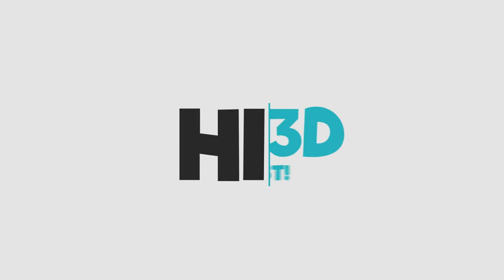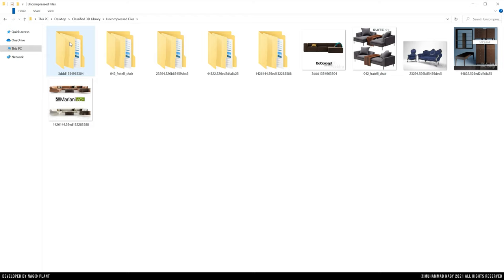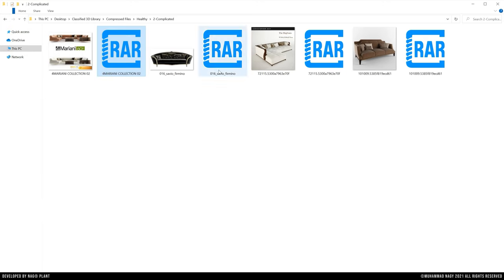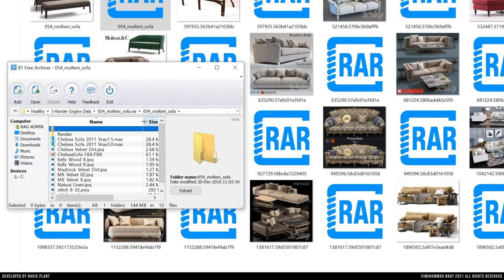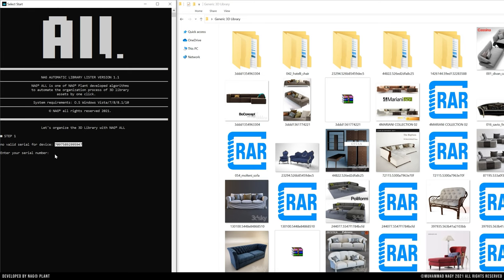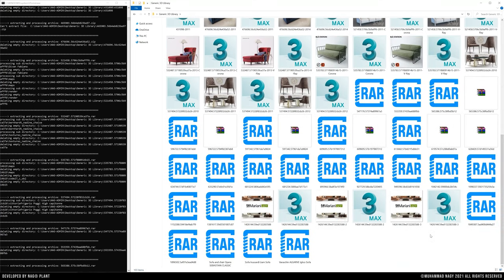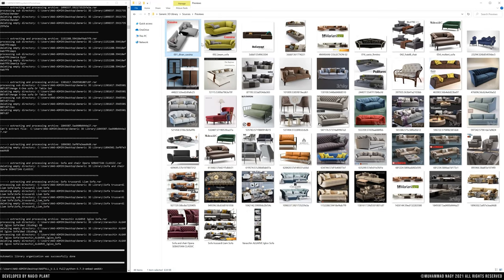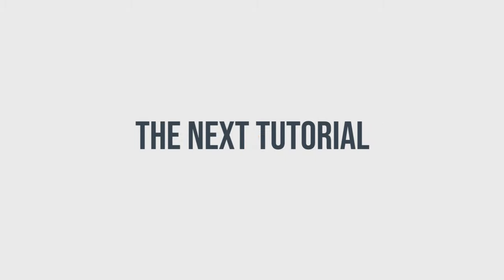How Does NAG Automatic Library Lister Work? | NAG ALL V.1.1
_*The video was created using the old version of NAG ®ALL Basic V.1.1*_
_*Enter NAG ALL Pro world from the following link*_

*⏱️ TIMECODES*
0:00 Intro
0:38 3D Library Contents Overview
1:13 3D Library Deep Classification of Files Possibilities
4:14 Installation NAG ALL
5:25 Running NAG ALL
6:26 3D Library Organization after Running NAG ALL
8:28 Outro

*💬 TRANSCRIPT*
• Hi, 3D artist!
• In this video tutorial, we will show you how you can easily organize your scattered data files, in the form of: 3ds Max file, beside its related preview image.
• Let’s kick-start with a simple fifty 3D models library, which contains high level of files possibilities.
• As shown in the windows canvas, the 3D library is composed of compressed files and uncompressed folders. Let's check the contents of some of the uncompressed folders.
• However, the compressed files are varying in three different extensions of: RAR, Seven Z, and ZIP.
• Do you think those are all the problems that we have? Let’s check first the various possibilities of the files to have a deeper look.

• In this canvas, we have classified the files possibilities into two main folders. First, the uncompressed files are those files that were previously extracted by the user. The compressed files could be classified into damaged and healthy files.
• The damaged files are those files that were not completely downloaded and included extraction errors. Additionally, they may contain other compressed corrupted files. They should be sorted then deleted.
• However, the healthy files are those ones who have no extraction errors. They may have different possibilities.
• First, there is a simple structure type of compressed files, which has a straightforward path towards the 3ds Max file, and its related textures, and other extensions.
• However, the complicated structure of compressed files involves long paths to find the 3ds Max file or its related data. Moreover, it may contain another compressed file with additional long path.
• You may have another third type of compressed files that are a little bit tricky. It’s the duplicated file name type for different compression extensions.
• For example, those files have two versions of compression with the same name of the original file. The problem is that: each file has a diverse set of data, but with the same file name, and the same preview image as well.
• The fourth type includes the case that, when there are multiple 3ds Max files with same name, but with different information of 3ds Max version.
•  Last but not least, the fifth type is quite similar to the previously mentioned one, but in this case the 3ds Max file’s names contain its render engine version information.

• So, how we can easily classify all those possibilities in an organized manner? It becomes more complicated now. Right?
• So, it’s the time to go back to our chaotic 3D library, to see what NAG ALL can do.

• First, let’s run NAG ALL using the start shortcut icon. Then, you should enter your serial number to activate your license. Lastly, you have to define your 3D library path.
• After you have finished those two steps, press enter, and enjoy your juice time.
• As shown in the canvas, NAG ALL starts automatically to operate on uncompressed folders and the compressed ones, respectively. It renames everything in the 3D library folder with the original name of the compressed file, or the uncompressed folder, to match the preview image name. Additionally, it can extract the information of the render engine's version as well. Then, it creates four main folders to organize the files’ data.

• The first folder is the SOURCES folder. It includes a copied version of all the original 3D library data, which is sorted into three main sub-folders; The Damaged sub-folder contains a copy of all corrupted files or folders that include extraction errors. The Healthy sub-folder contains a copy of all healthy files or folders that NAG ALL has successfully performed over them. The Previews subfolder which includes a copied version of the original preview images before renaming.
• The second folder is the EXTENSIONS folder. It includes renamed files of any other extensions than dot MAX or image-based extensions.
• The third folder is the TEXTURES folder. It includes the original file textures.
• The last folder is the TRASH folder. It includes any other useless files that were found during data organization, like system files, or so. They are collected to be ready for deletion by the user.

• Now you have a clean library interface, with renamed 3ds Max files and its related preview images, ready for manual drag and drop process, or for bridging with assets management plug-ins, such as, Project Manager, Connecter, or Autodesk Assets Library.